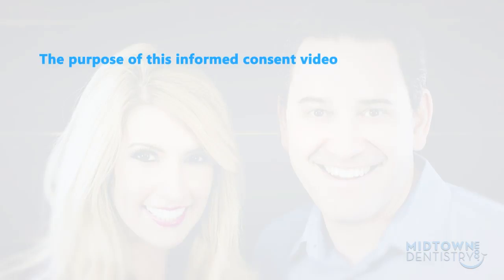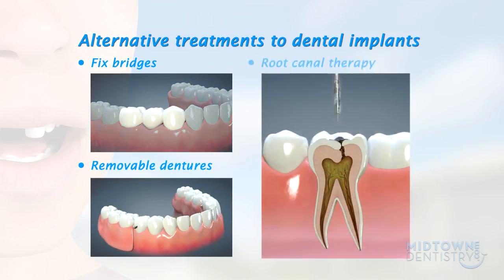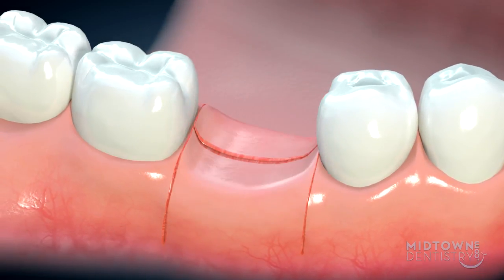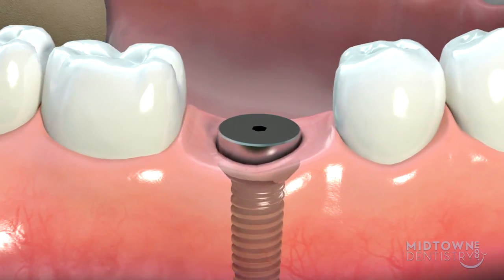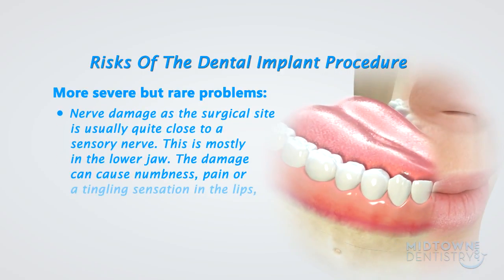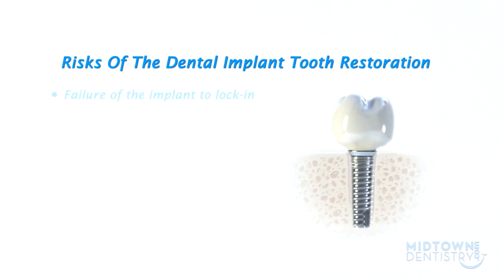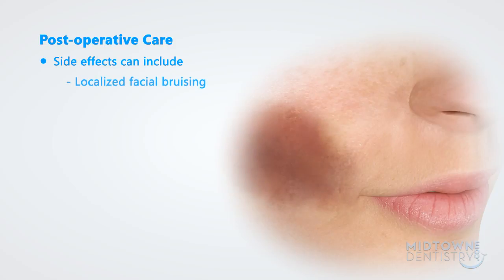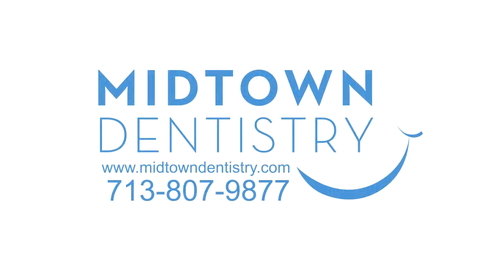Dental implant consent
An informed consent video that explains the procedure for a dental implant and the risks and complications that can happen.
Part of the informed consent series by Midtown Dentistry.